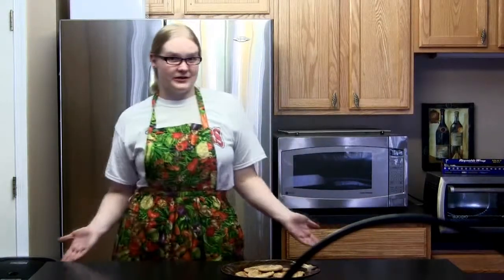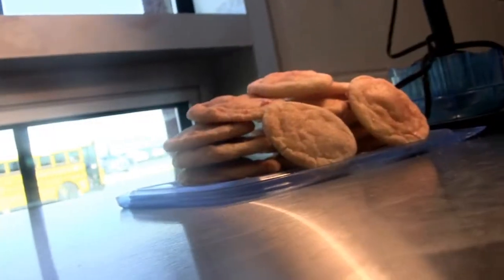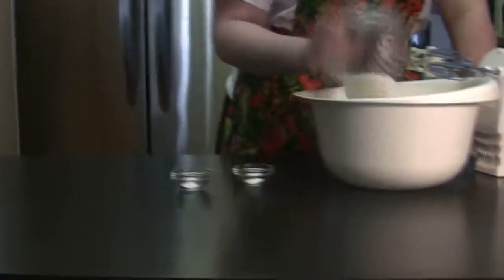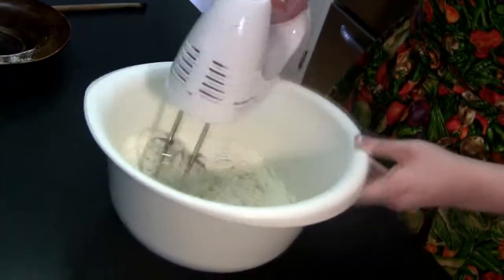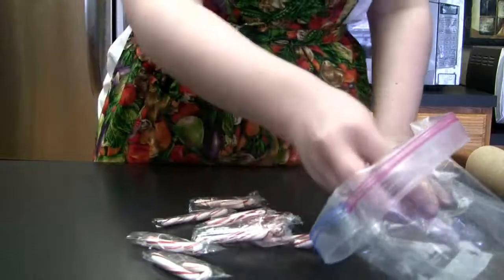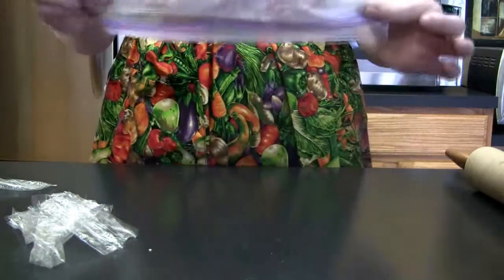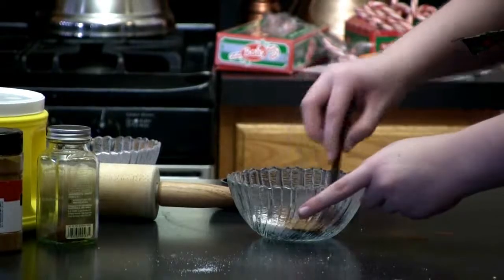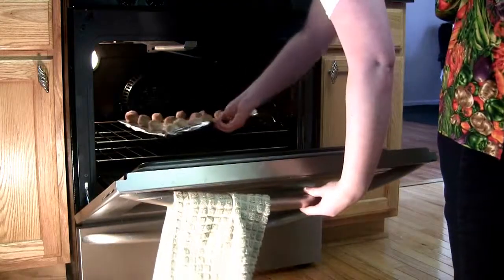How to make Peppermint Snickerdoodles: B-Roll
Made by: Justin, David, and Vana